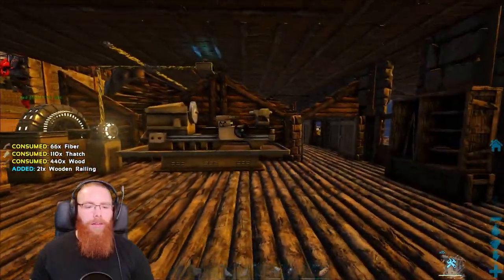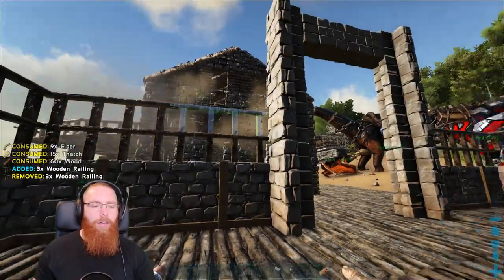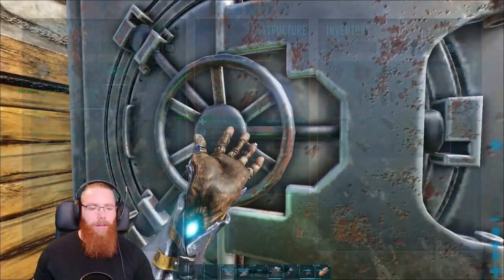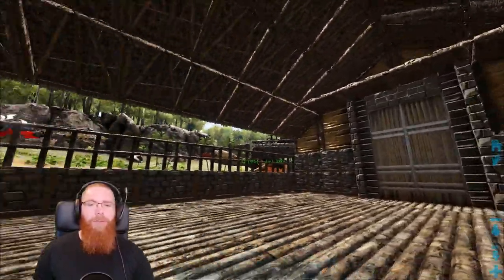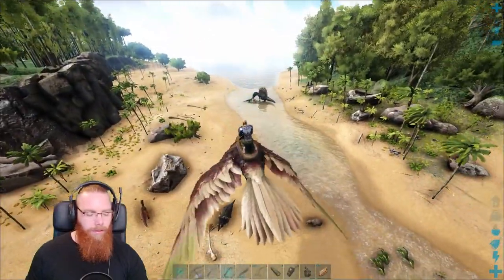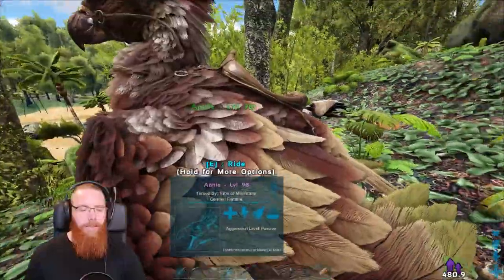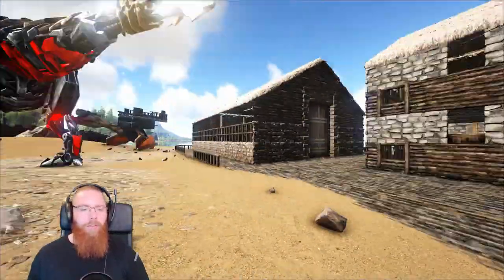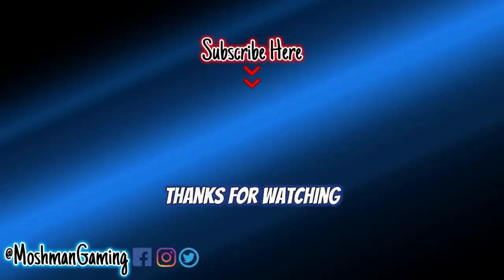ARK | Betty's House [ The Story Of Ark Ep13 ] Ark Survival Evolved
📺 Betty's House [ The Story Of Ark Ep13 ] Ark Survival Evolved 📺
🗺 The Island 🗺
Busy episode this week, i build a new stables to store my mounts in and then went and tamed myself a new Baryonyx. eventually.